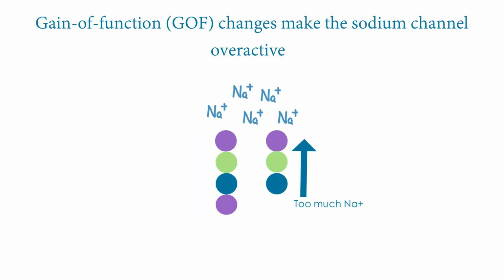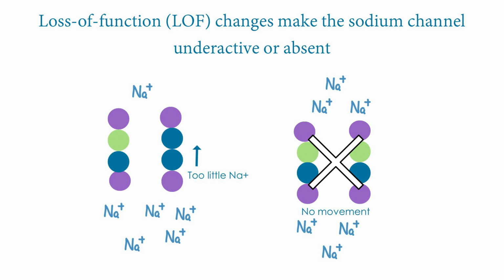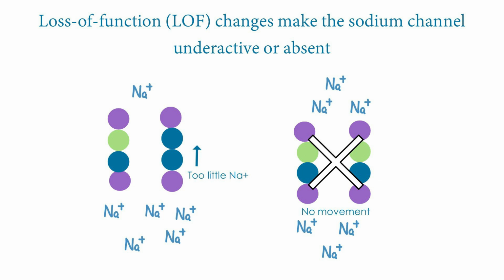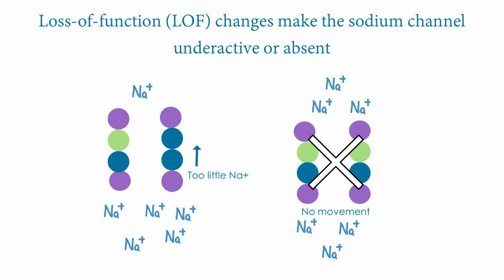How Variants Impact Symptoms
In this short educational video, Rebecca A. DiCondina, a genetic counselor, provides a clear and accessible overview of SCN2A-related disorders. She explains what the SCN2A gene is, how genetic changes can impact individuals, and why understanding these disorders is important for families and clinicians. Whether you're newly navigating an SCN2A diagnosis or looking to deepen your understanding, this video offers essential insights.